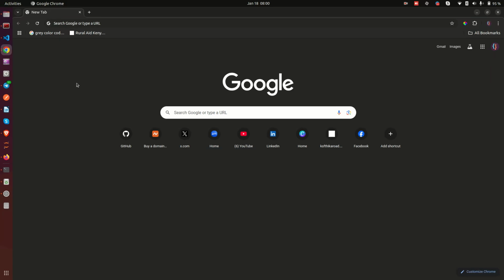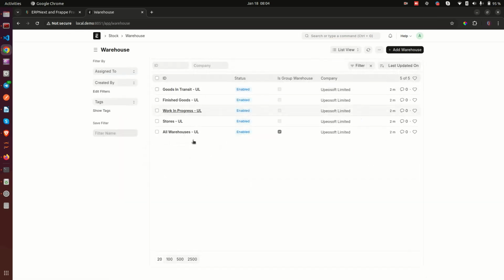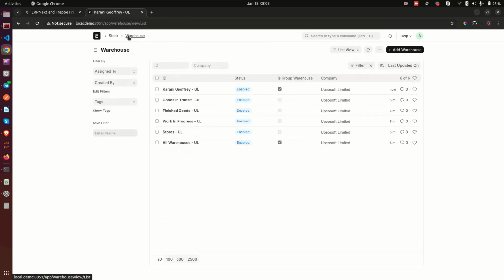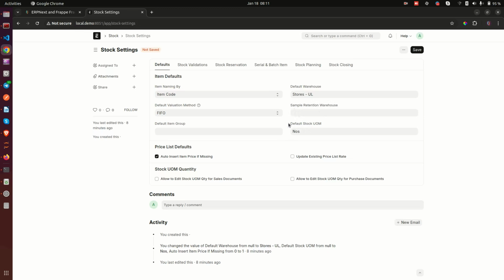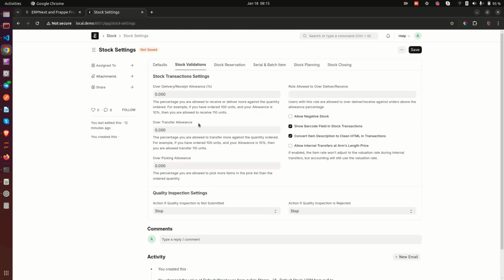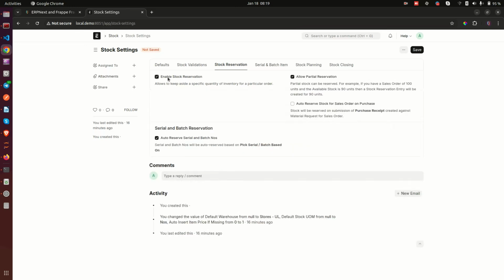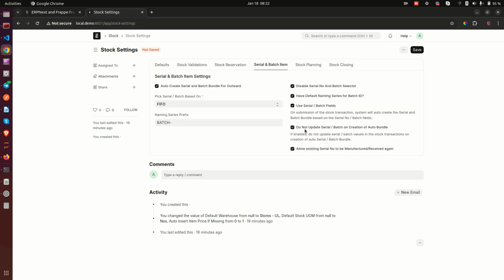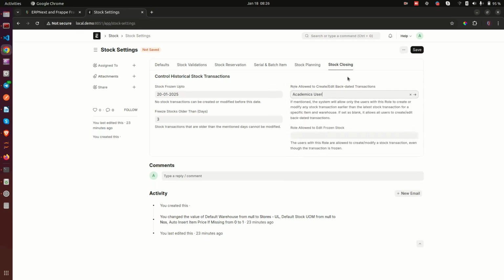Getting Started with ERPNext Inventory Management: Step-by-Step Guide for Beginners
Are you ready to master inventory management in ERPNext? In this video, I’ll guide you through the essential first steps to set up the ERPNext Inventory module.

Here's what you'll learn:
✅ Setting up warehouses for efficient stock tracking.
✅ Configuring key stock settings like valuation methods and negative stock handling.
✅ Exploring the inventory dashboard and important reports.

Whether you’re new to ERPNext or looking for a refresher, this video is perfect for getting you started on the right track.